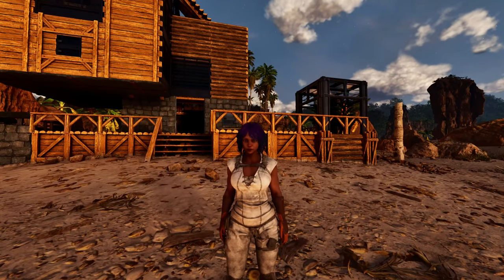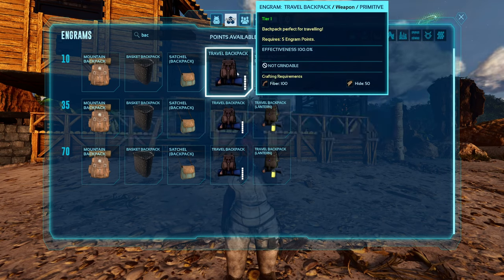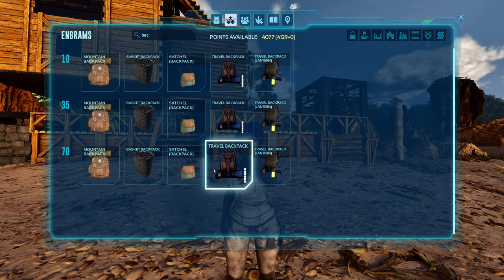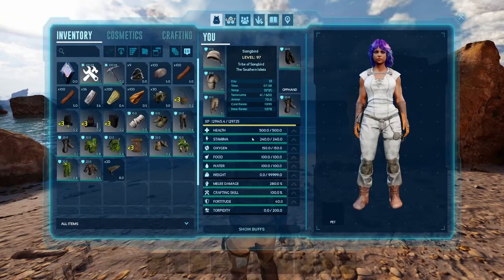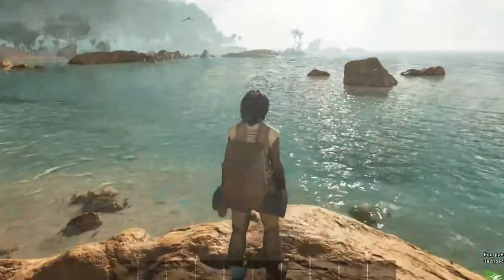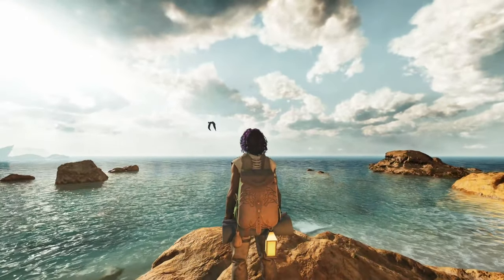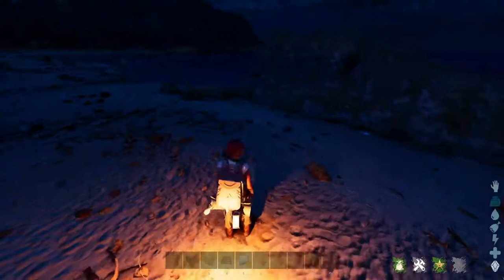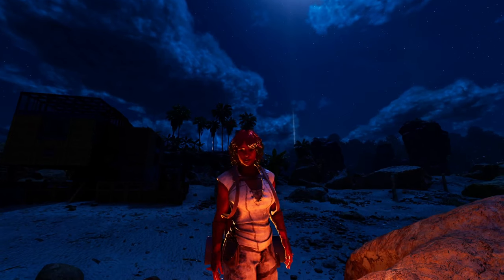BACKPACK mod to help you carry stuff! | Cliffan's Backpacks | Ark Survival Ascended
Finally, an attractive and simple RP solution to your Ark Survival Ascended overencumberance woes! I hope you enjoy this video, please let me know if there is another mod or type of mod you would like me to showcase!

Come join the community on my Discord! We'd love to see you there!

Credits:
Ark Survival Ascended is made and copyright Studio Wildcard, they are kind enough to allow and encourage content creators to use their game, game images and sounds to create Ark videos.

Songbird is a nickname my husband gave me when we were dating, because I like to sing. This channel is just about me, playing games, and helping others play games. That's it.